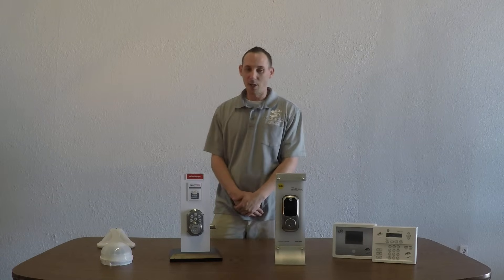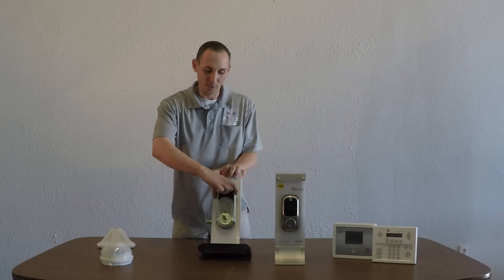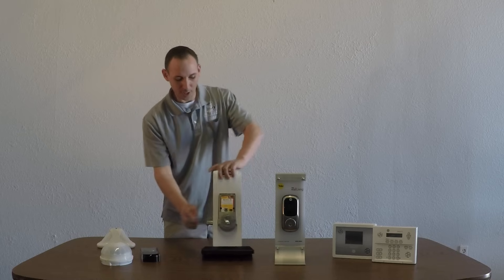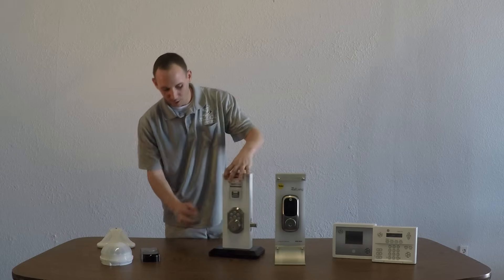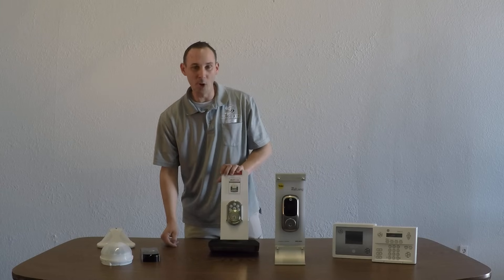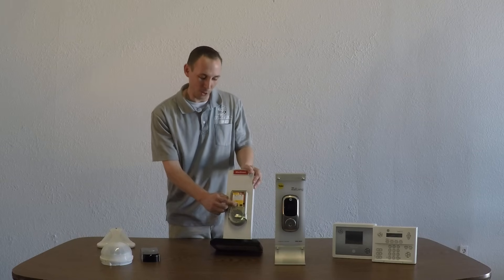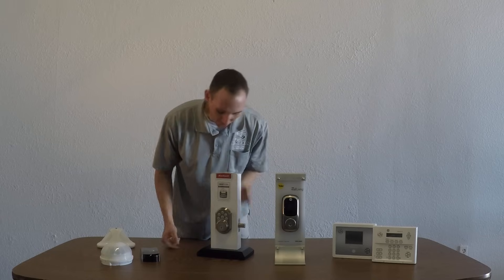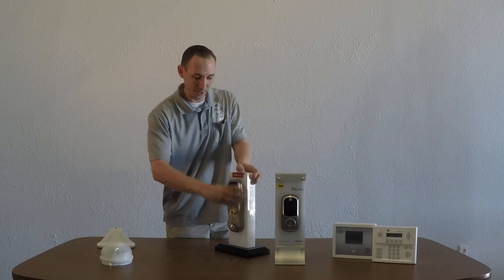How to Change Codes on Kwikset Deadbolt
In this video we demonstrate how to change your door code on a Kwikset deadbolt lock.